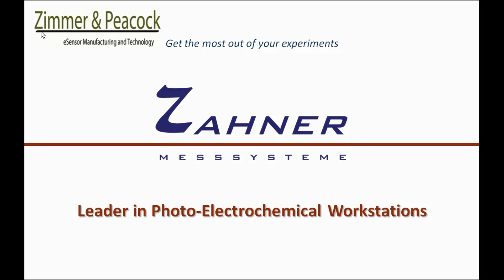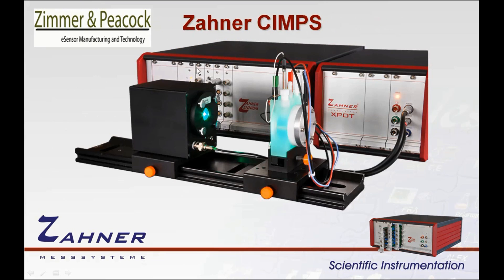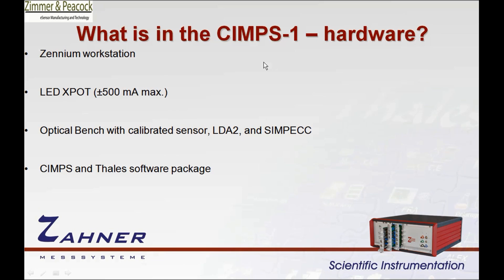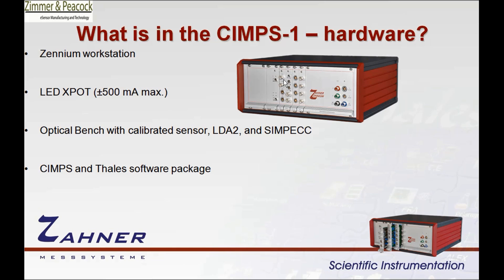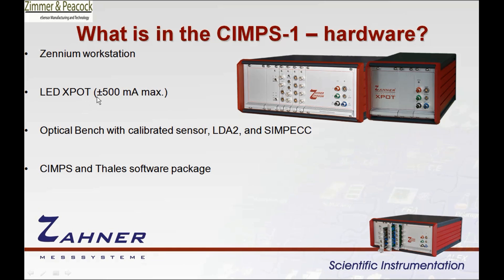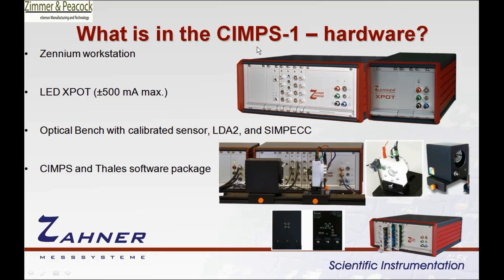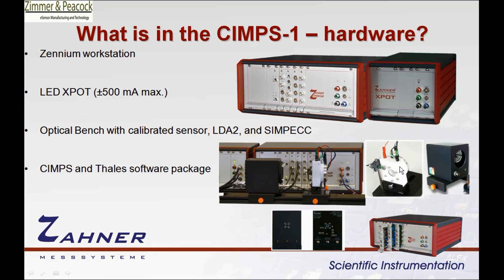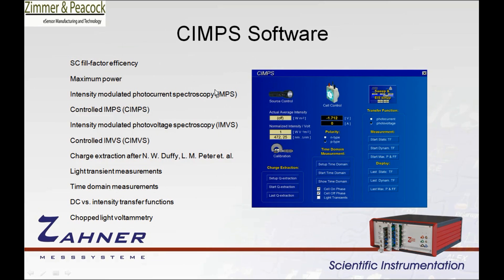Zahner CIMPS 1 system definition by Zimmer and Peacock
This video defines what comes in the Zahner CIMPS-1 system package.